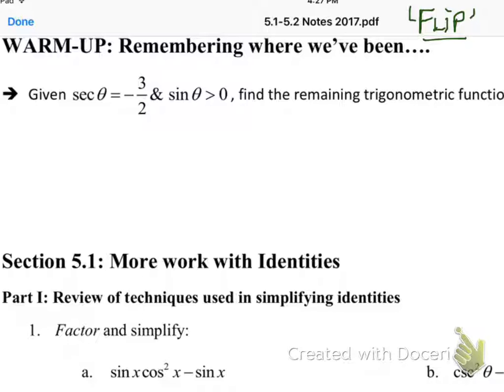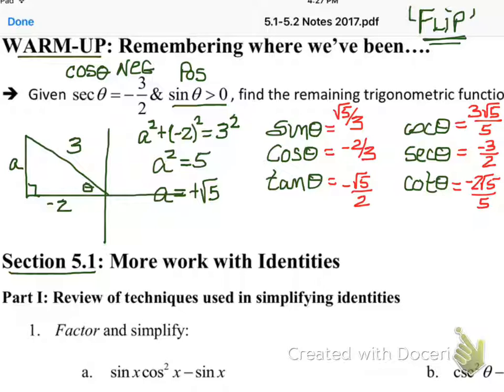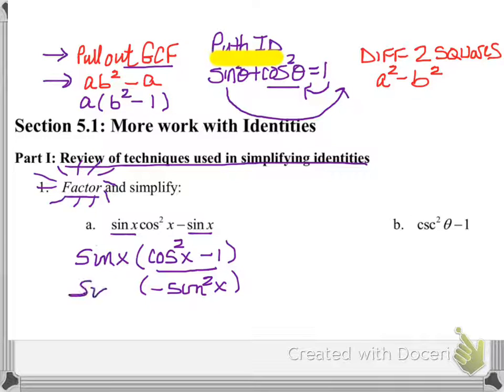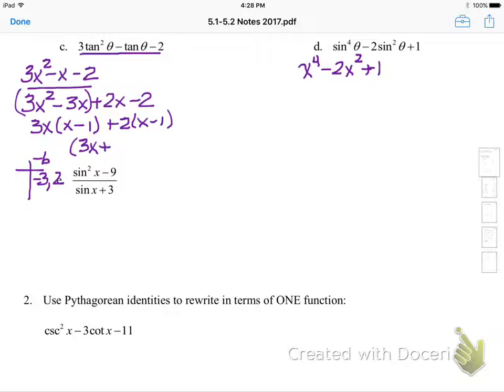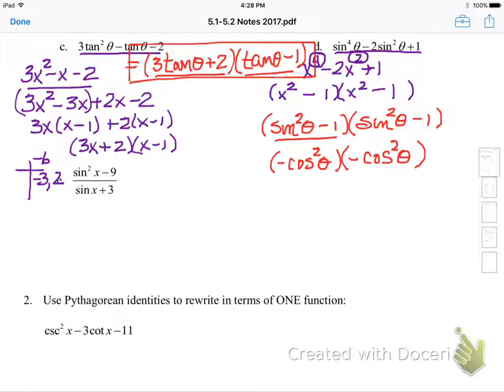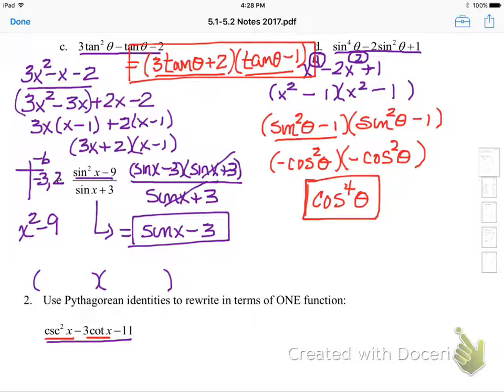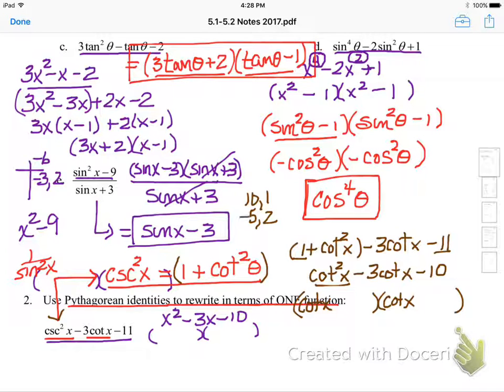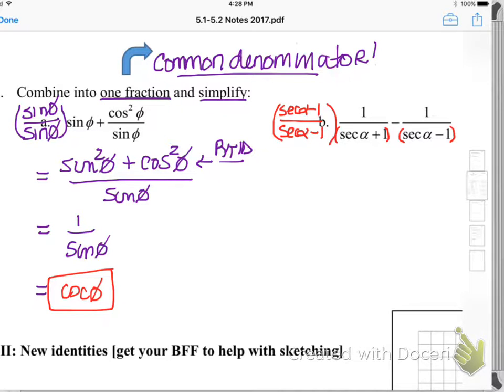Section 5.1 Part I